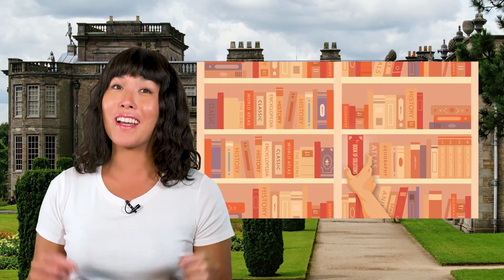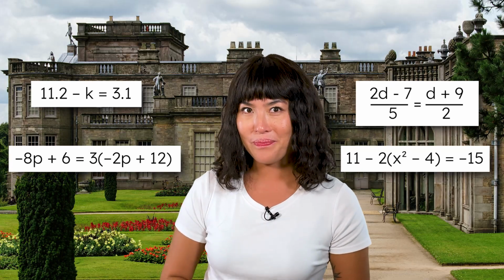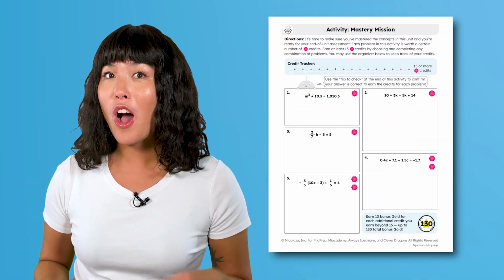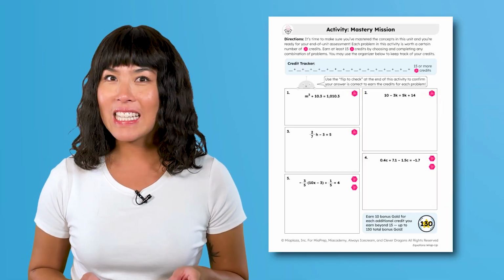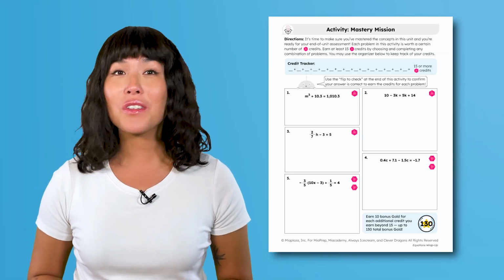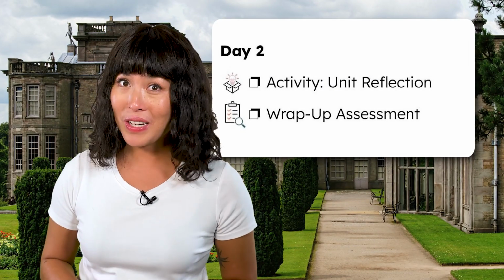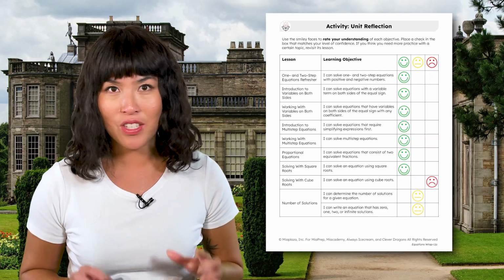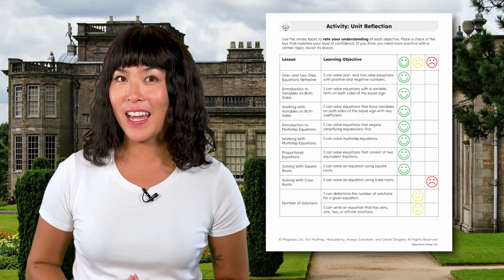Equations Wrap-Up - Preparing for Your Unit Assessment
In this math lesson for 8th graders, students will learn how to use their review materials to prepare for their unit assessment. This video is part of Miacademy and MiaPrep's Math: Level I (New 2025) course.